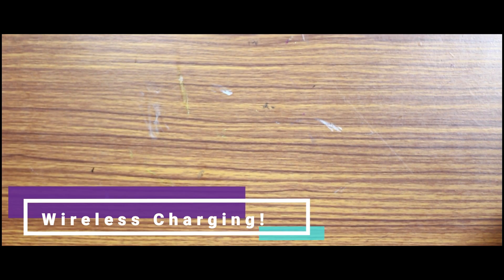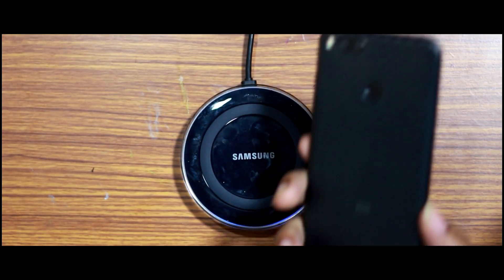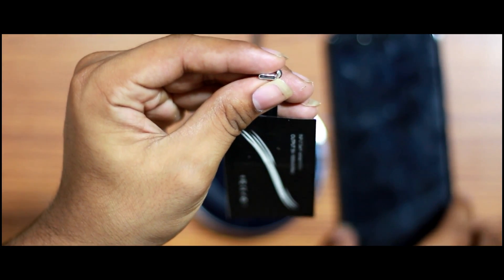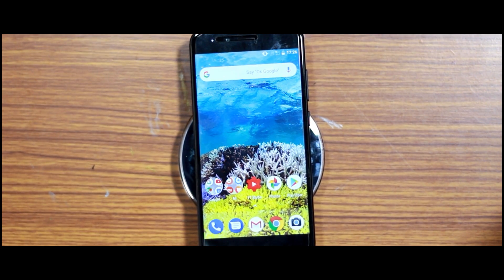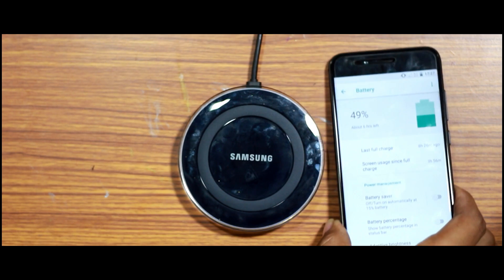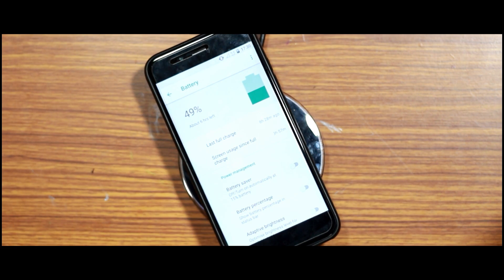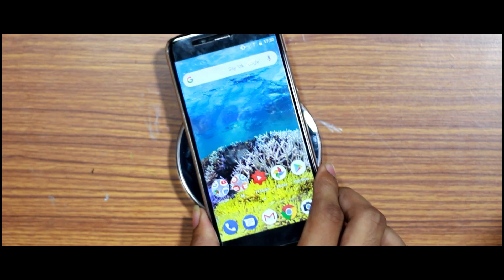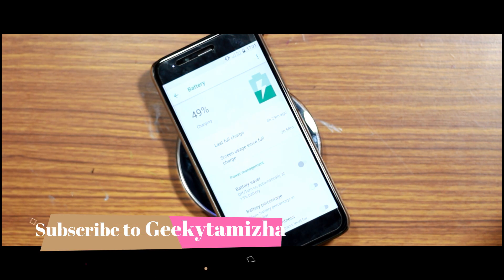Enable Wireless Charging On Any Smartphone!(Tamil/தமிழ்)|Geekytamizha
Hey guys in this video we are going to see the method enable wireless charging on any smartphone!For enabling it we first need a wireless charging pad and a wireless receiver which is to be connected to the smartphone!Below are the  Amazon link for the products used in the video!if you want you can use that too!We are using a Xiaomi Mi A1 to demonstrate the wireless charging!You can use any smartphone!

Samsung wireless charging pad

wireless type c Receiver

MAGILCHI:)